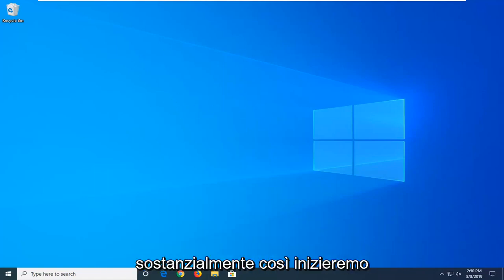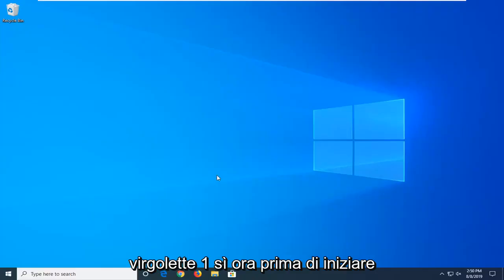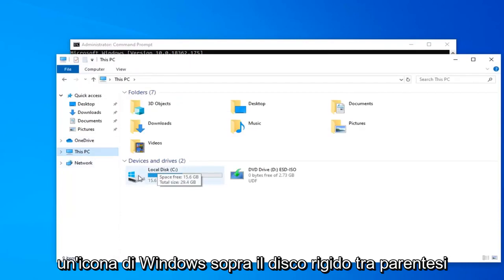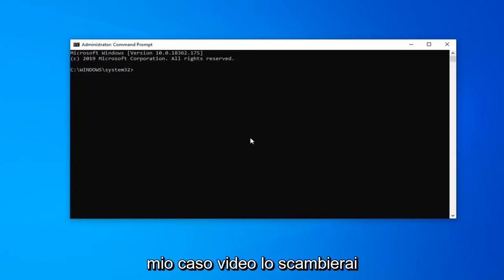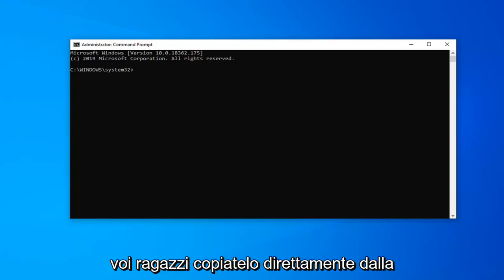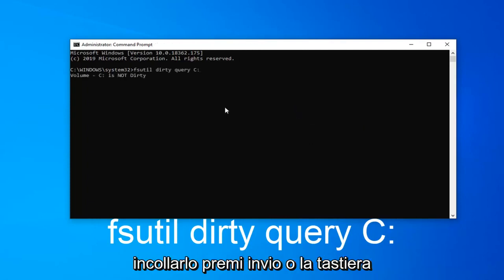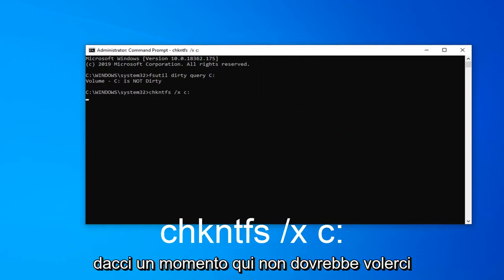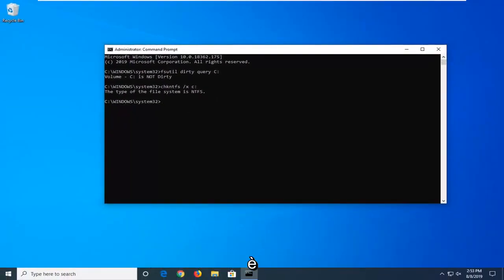Come Risolvere Scansione e Riparazione dell'Unità Bloccata in Windows 10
Disabilita la scansione e la riparazione dell'unità ogni volta che Windows 10 si riavvia FIX [Tutorial]

Comandi mostrati:
fsutil dirty query C:
chkntfs /x c:
NOTA: Scambia "C:" con l'unità su cui è installato Windows

Hai notato dopo l'aggiornamento recente di Windows 10 Laptop/PC bloccato durante la scansione e la riparazione dell'unità C: per minuti o addirittura ore? Oppure alcuni altri utenti segnalano ogni volta che accendono il PC Windows 10 scansionando e riparando l'unità c bloccata in qualsiasi momento del 20% o addirittura del 99%. Ciò è dovuto principalmente al fatto che i file di sistema vengono danneggiati durante il processo di aggiornamento di Windows 10. Oppure, se in precedenza Windows non si spegneva correttamente, il sistema si arresta in modo imprevisto a causa dell'interruzione dell'alimentazione.

Qualche altro motivo come il file di registrazione di avvio principale (MBR) danneggiato, il settore danneggiato o l'errore sull'HDD. che principalmente causano il blocco di Windows 10 durante la riparazione degli errori del disco, il completamento potrebbe richiedere più di un'ora o la riparazione di Windows bloccato all'avvio, la riparazione automatica per un'ora. Se si soffre di questo errore di avvio, Windows 10 ha bloccato la scansione e la riparazione dell'unità, qui abbiamo 5 soluzioni funzionanti per eliminare questo errore di avvio.

Quindi Windows 10 non verrà caricato. O forse si avvia, ma si blocca molto. In ogni caso, devi risolvere il problema prima di poter utilizzare il tuo laptop. Se lo schermo viene ruotato, abbiamo una soluzione semplice per questo. Se il sistema operativo si avvia più lentamente della melassa, puoi anche utilizzare le impostazioni di alimentazione per accelerarne l'avvio. Altrimenti, ecco alcuni modi per riparare Windows 10.